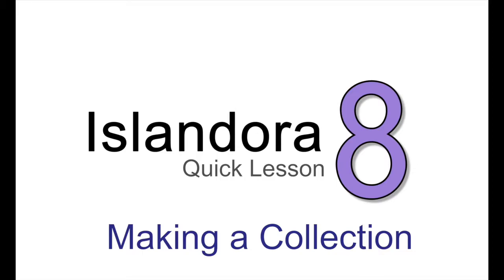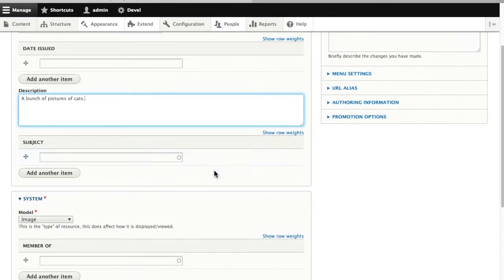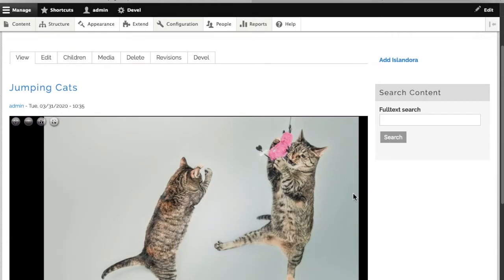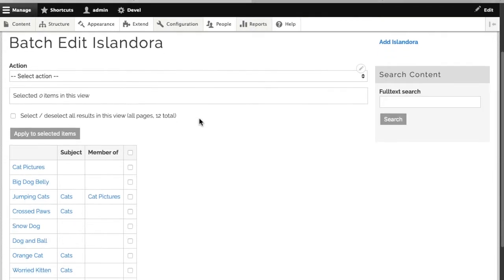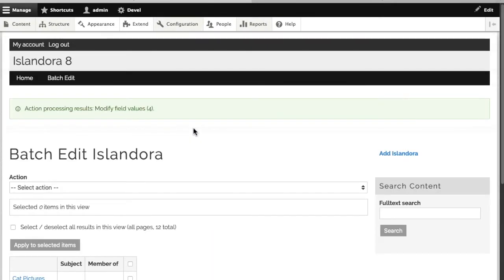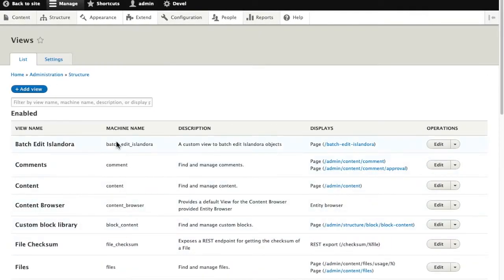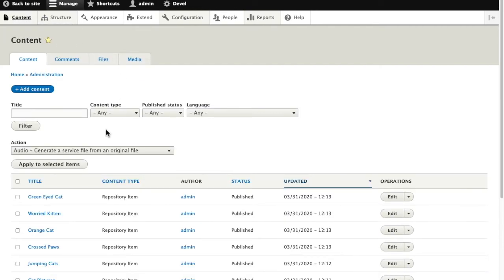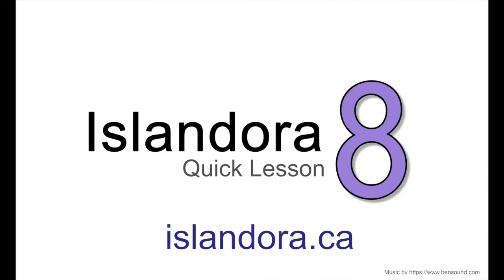Islandora Quick Lesson: Making a Collection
A quick look at how to create an Islandora collection and modify how it is displayed.